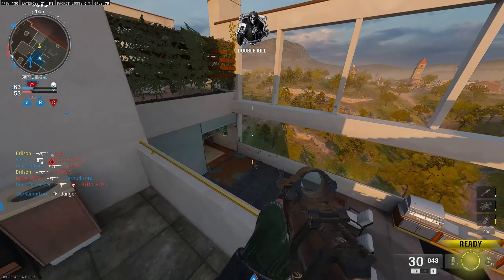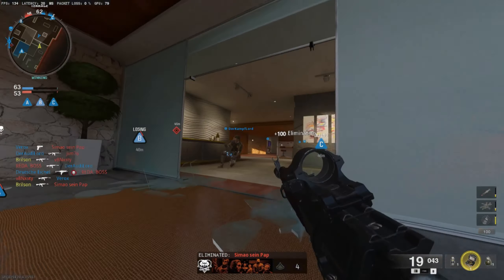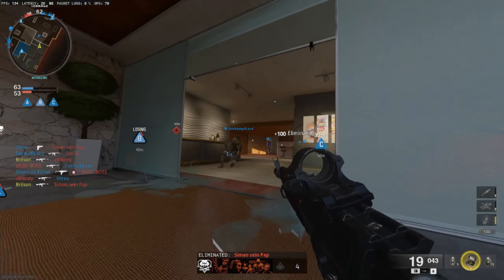Black Ops 6 BETA // All Multiplayer Maps // MSI Katana GF76 Laptop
Custom Settings without recording 120+ FPS

MSI Katana GF76 11UE-413 Gaming-Notebook (43,9 cm/17,3 Zoll, Intel Core i7 11800H, GeForce RTX 3060, 512 GB SSD)

With MSI Center OVERCLOCK

There will be more about MSI Katana GF76